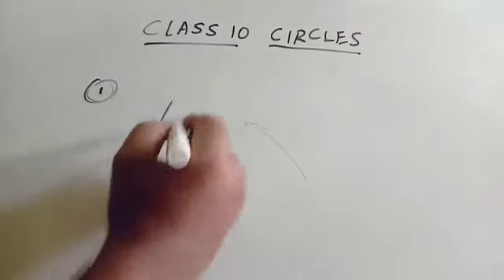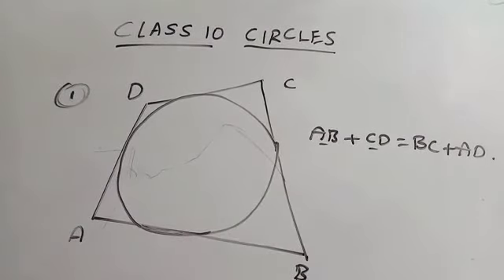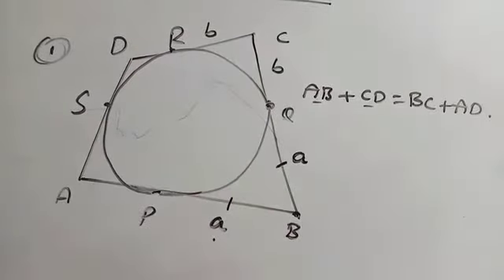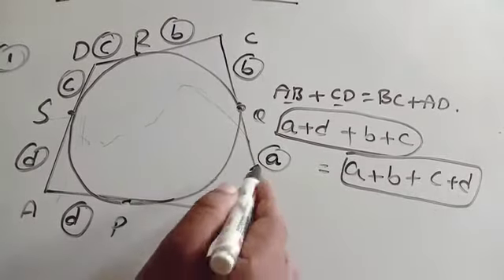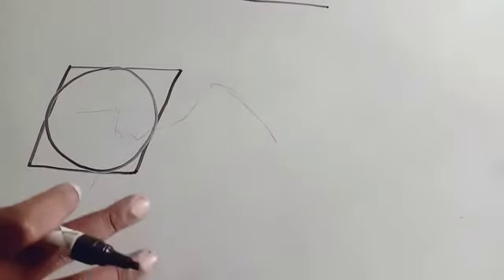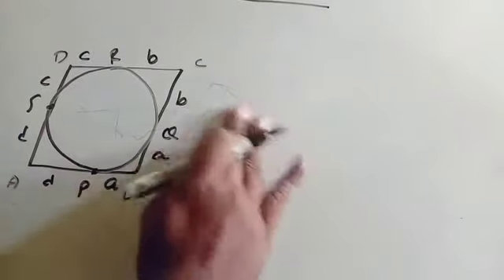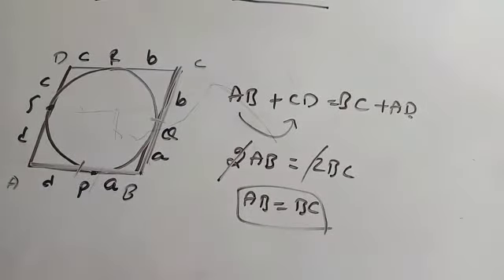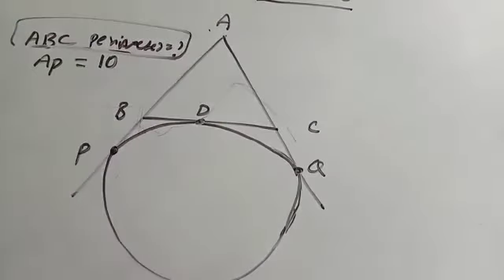CLASS 10 CIRCLES PART 4 tangent properties by sairam sir.. Useful for ssccgl IBPS railway exams.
In today's class we have discussed about Tangents of a Circle for Class 10 CBSE. This is the Part 4 video of this Chapter.

✔️Instagram: I'm on Instagram as @sairam_math. Install the app to follow my photos and videos.